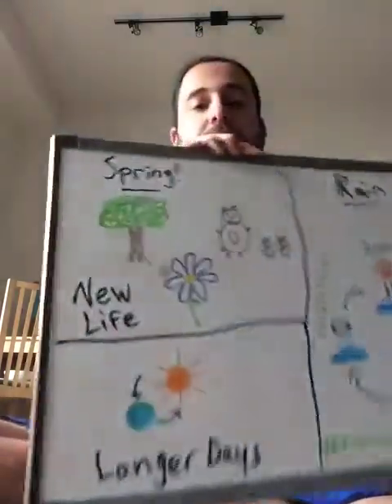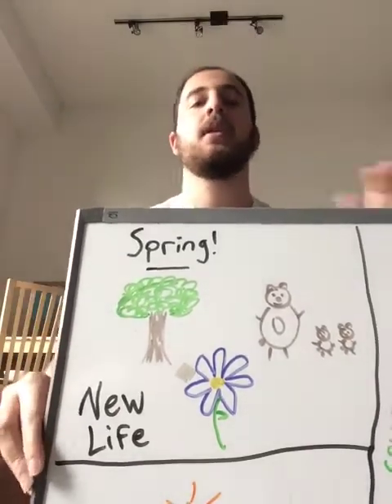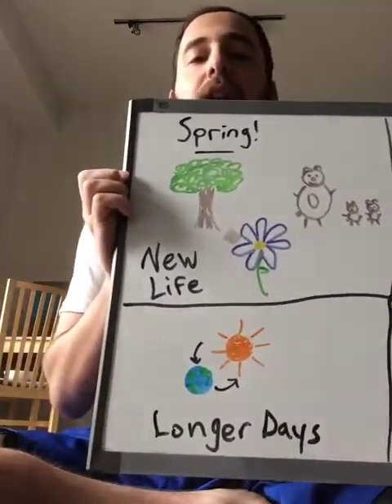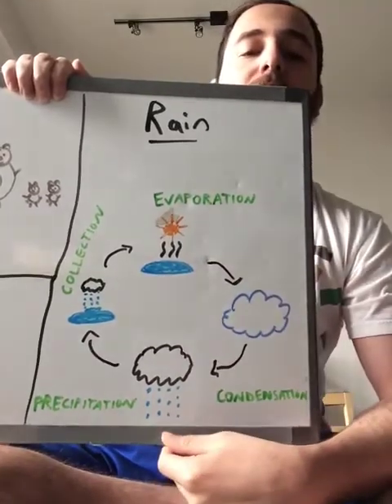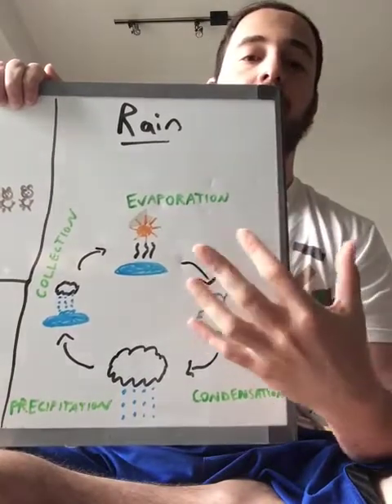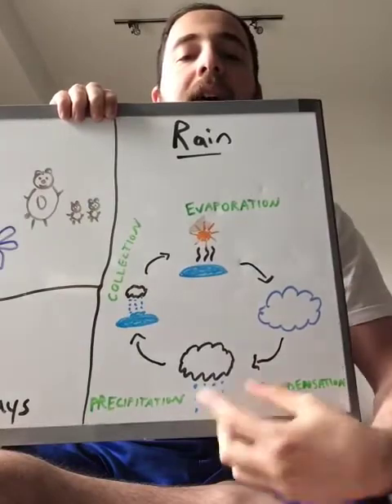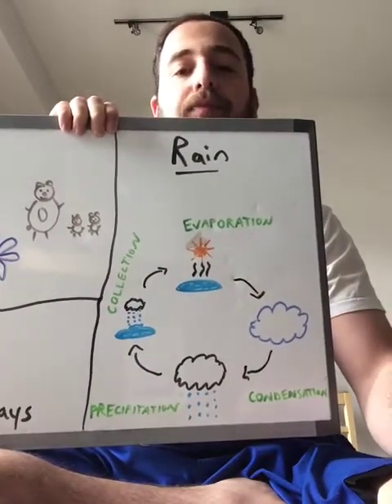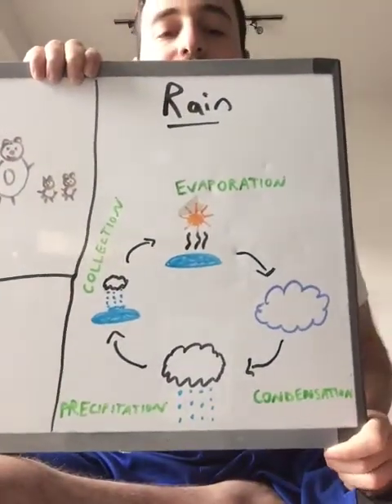Mr Andrew's Seasons spring